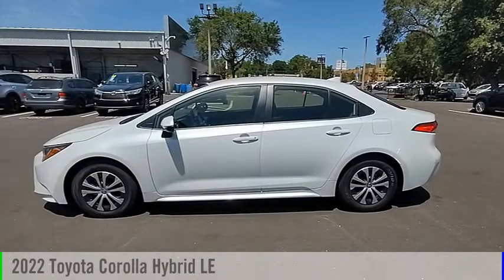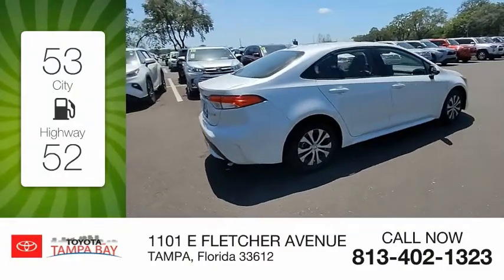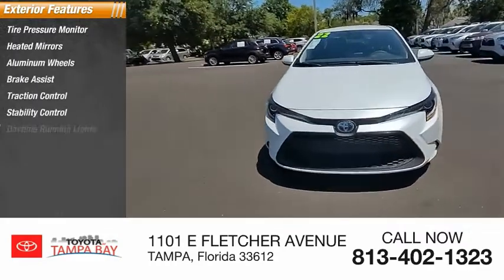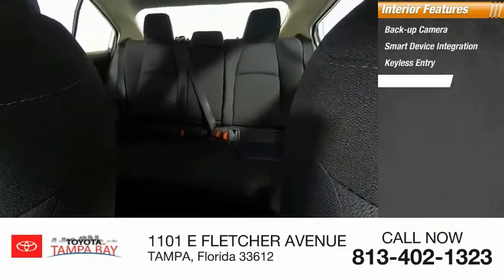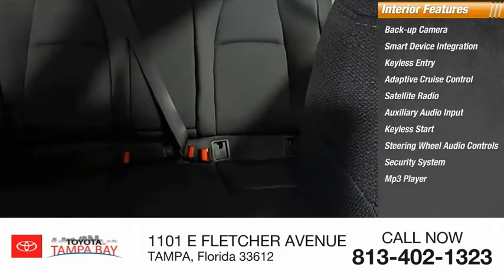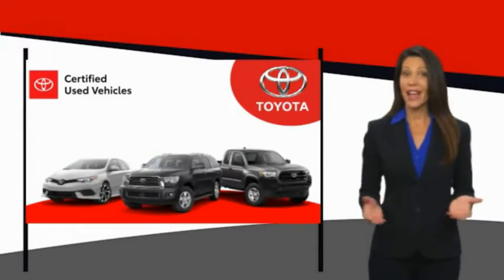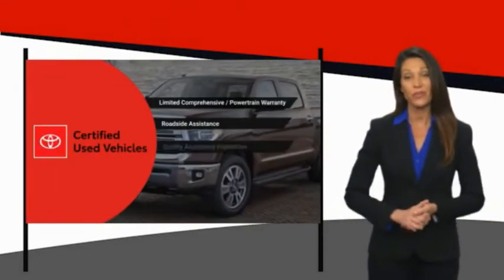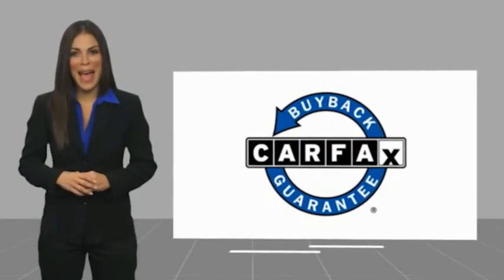2022 Toyota Corolla 000320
2022 Toyota Corolla Hybrid LE

TOYOTA CERTIFIED!! FREE HOME DELIVERY!! Corolla Hybrid LE, 4D Sedan, 1.8L DOHC 16V VVT, CVT, FWD, One Owner Clean Carfax Certified, Clean Carfax Certified, One Owner Carfax Certified, Carfax Certified, Backup Camera. Wind Chill Pearl Corolla Hybrid LE FWD CVT 1.8L DOHC 16V VVT53/52 City/Highway MPGToyota Certified Used Hybrids Details:* Limited Comprehensive Warranty: 12 Month/12,000 Mile (whichever comes first) from certified purchase date. HV Battery Warranty coverage for 10 years/150,000 miles. (2020 model year forward Hybrid-Related) 8 years/100,000 miles, whichever comes first, from original date of first use when sold as new. Fuel Cell Vehicle Warranty 8 years/100,000 mile (whichever comes first) on key fuel cell components. Roadside Assistance for 7 Year / 100,000 Mile* 174 Point Inspection* Transferable Warranty* Vehicle History* Powertrain Limited Warranty: 84 Month/100,000 Mile (whichever comes first) from TCUV purchase date* Roadside Assistance* Warranty Deductible: $0TOYOTA OF TAMPA BAY ADVANTAGE At Toyota of Tampa Bay, you receive exclusive features and benefits to both enhance and protect your vehicle. From protective coatings for you paint, headlights, and interior surfaces such as surface sanitation to nitrogen tire service and roadside assistance, we provide you the MOST VALUE for your money. GUARANTEED! (See dealer for more details) Toyota of Tampa Bay near Brandon and Wesley Capel is a full-service dealership that offers a wide variety of services to our visitors and guests. Just one visit and you'll see just how dedicated we are to your complete satisfaction. We have a friendly and knowledgeable staff ready to help you every step of the way. Whether it's sales, service, body shop or financing, you'll always get the attention you deserve from Toyota of Tampa Bay. We are located at 1101 E Fletcher Ave Tampa, FL 33612. Fast, Friendly, Fair & Fun! Final vehicle sale price subject to safety inspection costs, certification costs and repair order costs. All offers are mutually exclusive. All vehicles subject to prior sale. See dealer for complete details.